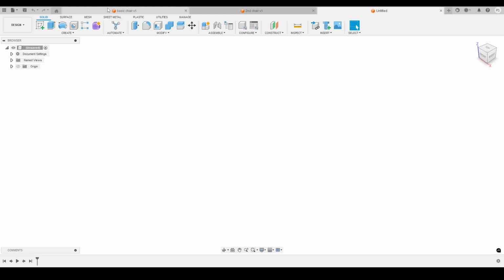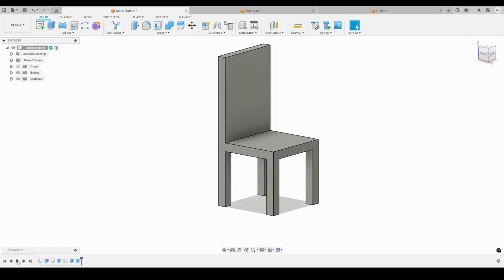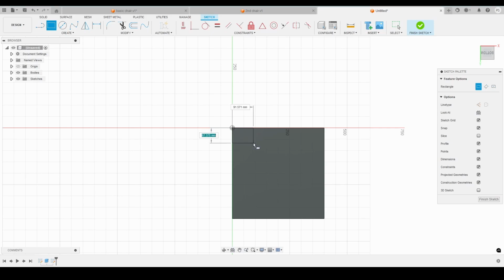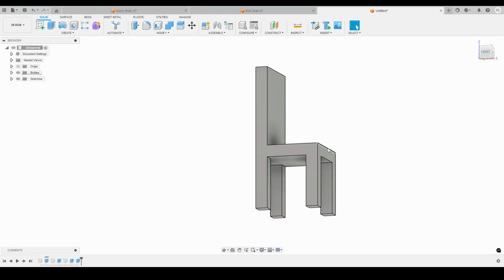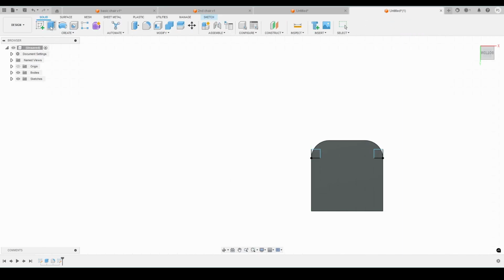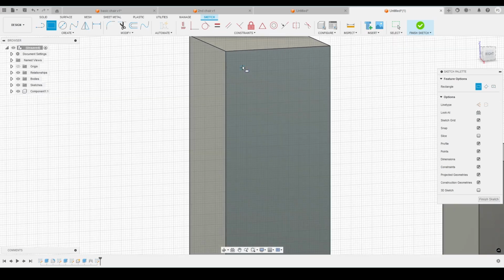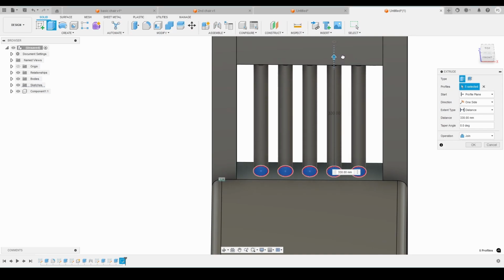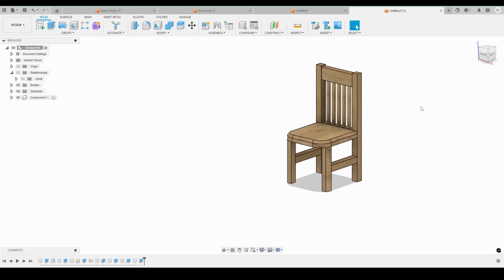Beginners guide to CAD - How to design like a pro in 20 minutes!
Welcome to my first Youtube video where I will be using Fusion360 to design 3D models. I will be going through the basics of Fusion360 and how to get around it and show you how to begin designing models.